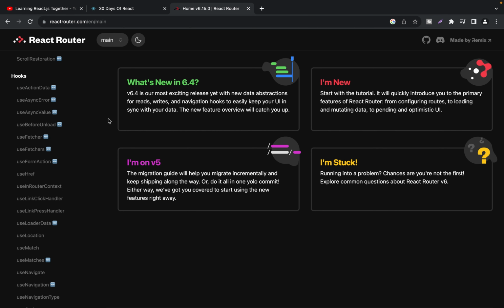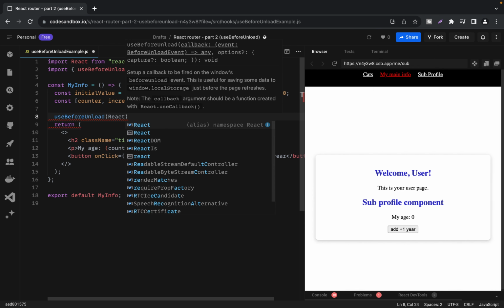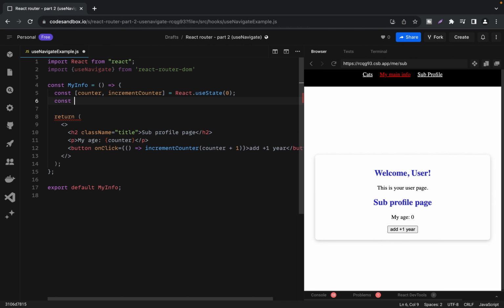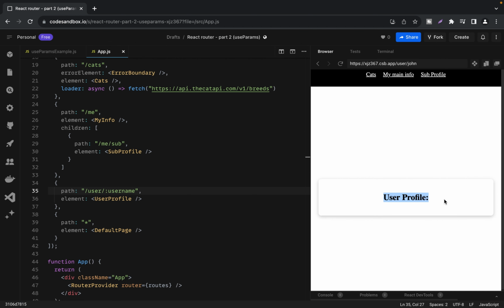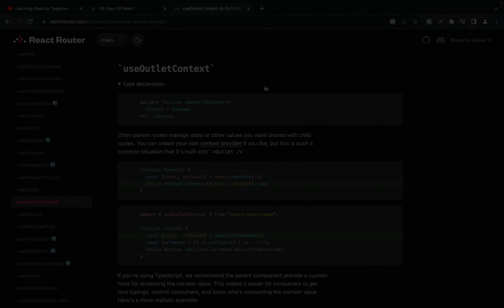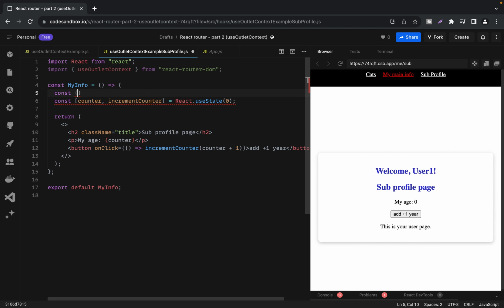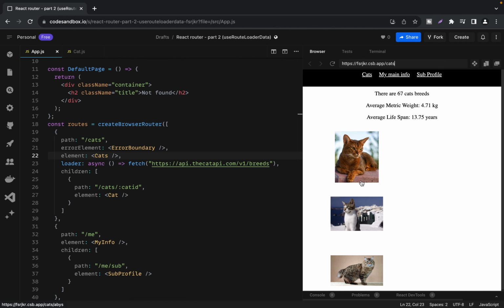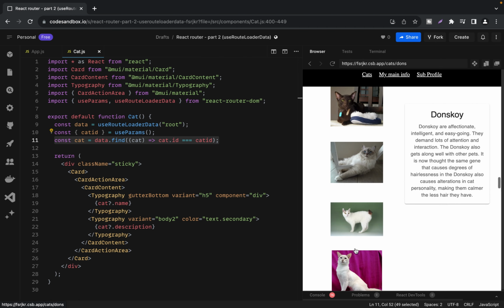Learn React Router Hooks Together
🎬 Welcome to "🚀Learn React Router Hooks Together"! Get ready to embark on an exciting journey into React Router hooks and master the art of efficient React routing.

Are you ready to dive deep into React routing? This tutorial is your ultimate guide to becoming a React Router expert, focusing on harnessing the power of React Router DOM hooks. Whether you're a React beginner or a seasoned developer, this video is packed with valuable insights for everyone.

⏱️ Timestamps:

00:00 - Introduction
00:13 - Exploring useBeforeUnload
01:24 - Mastering useNavigate
02:30 - Understanding useParams
03:37 - Leveraging useOutletContext
05:14 - Optimizing with useRouteLoaderData

Get ready for an awe-inspiring journey through routing possibilities that will elevate your React projects. Let's conquer React Router together!